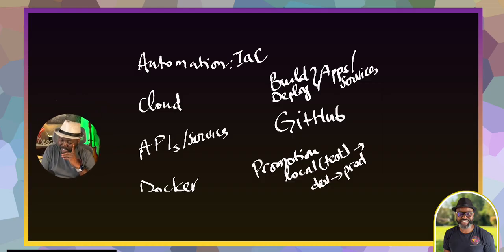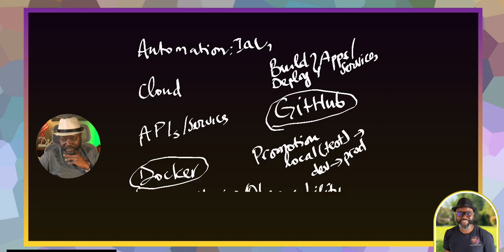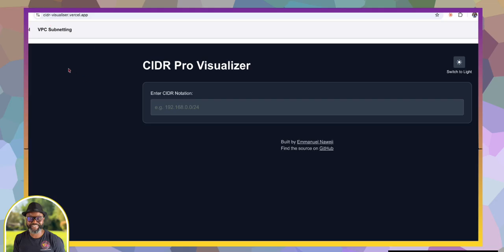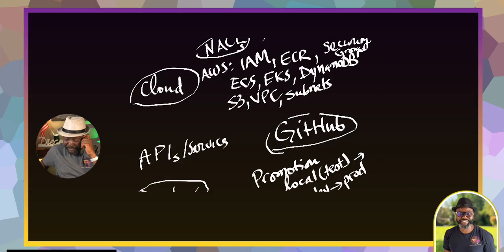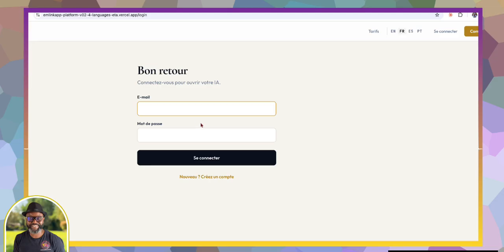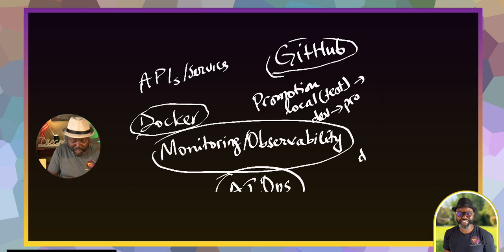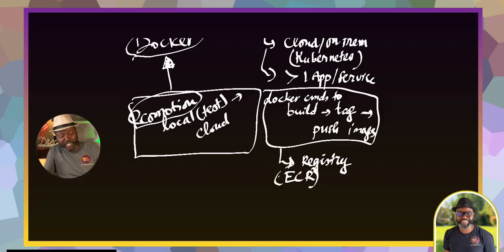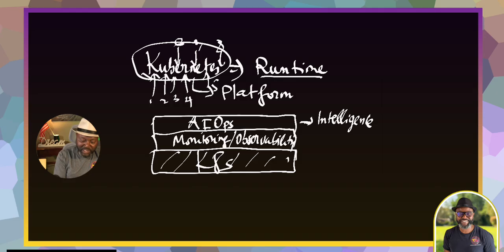June 13, 2026 - Recorded Session